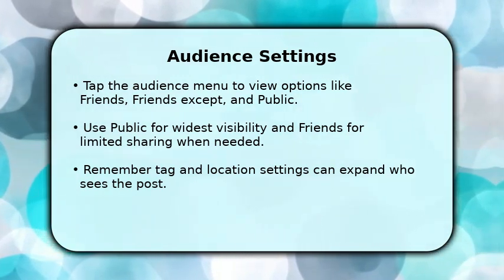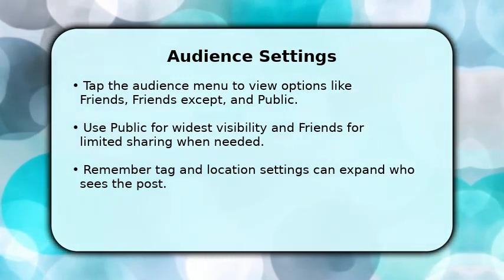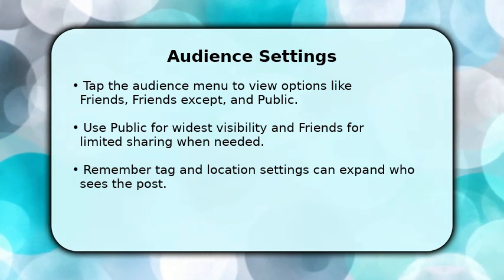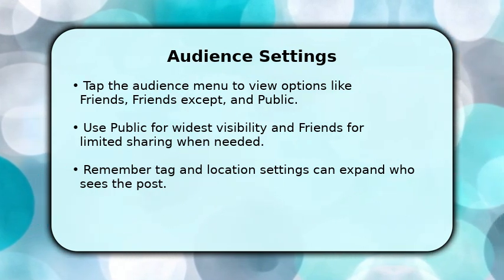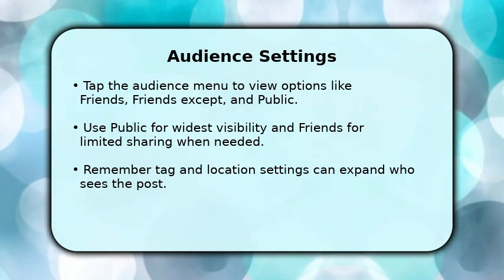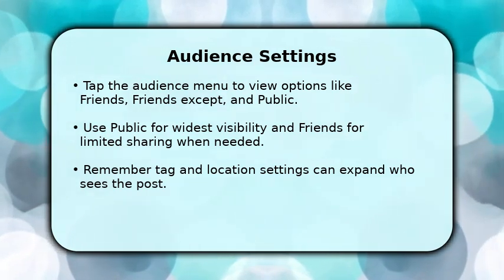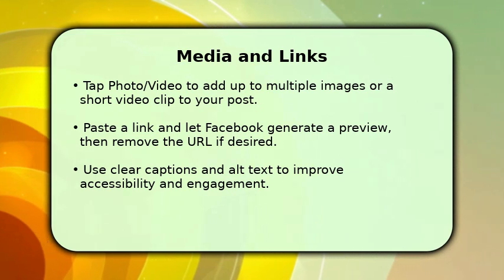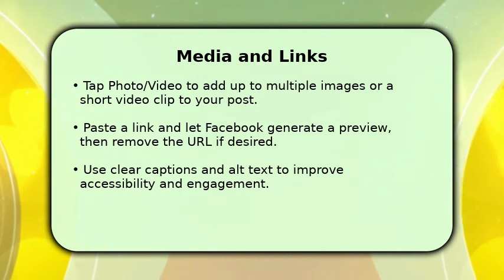How To Public Post In Facebook (Only Way)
How To Public Post In Facebook (Only Way) | 🧦 Life’s too short for cheap socks — go Darn Tough with a lifetime warranty ▸

In this video, we will show you the only way to public post on Facebook. With the rise of private groups and restricted content, it's becoming increasingly difficult to reach a wider audience on the platform. But don't worry, we've got you covered! Our step-by-step guide will walk you through the process of making your posts visible to everyone on Facebook.